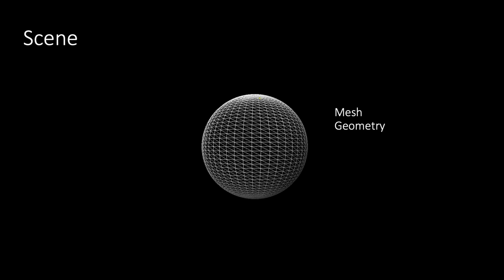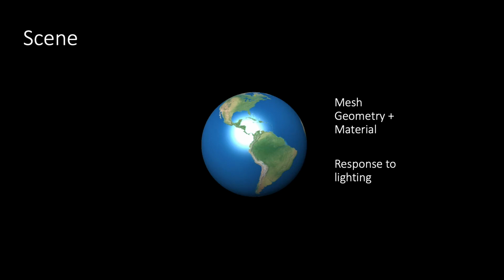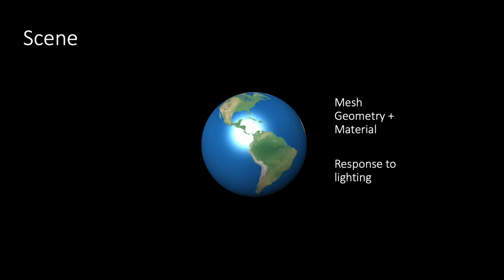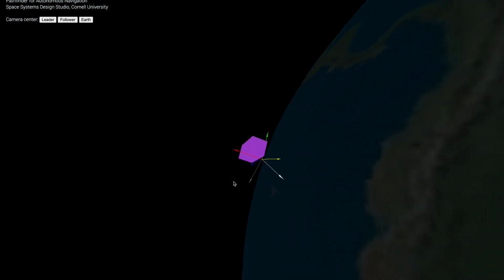3D animation of a spacecraft using Three.JS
Video created for Advanced Experimental Lab, Cornell University.

Special thanks to ThreeJS for existing. What an awesome framework.